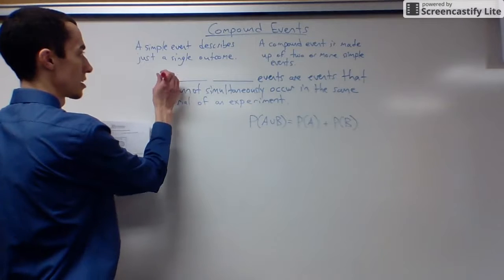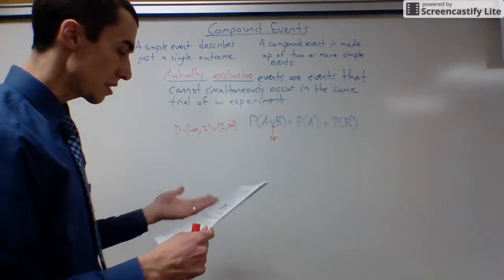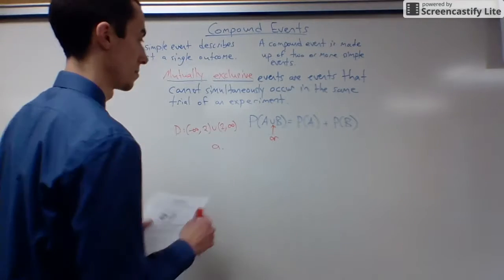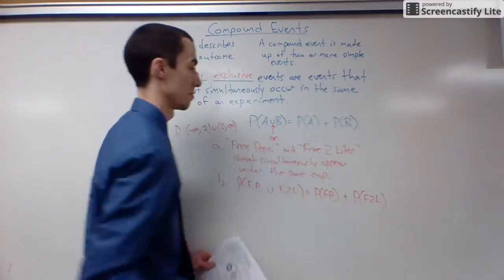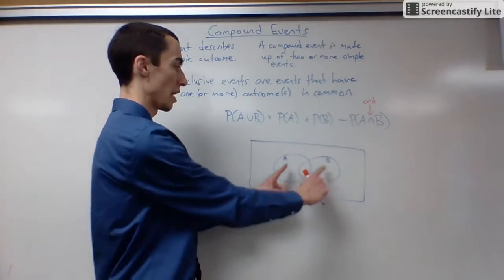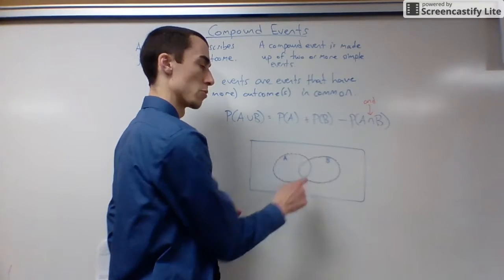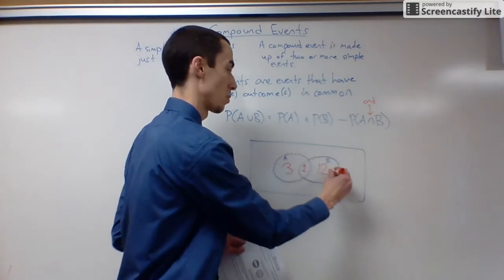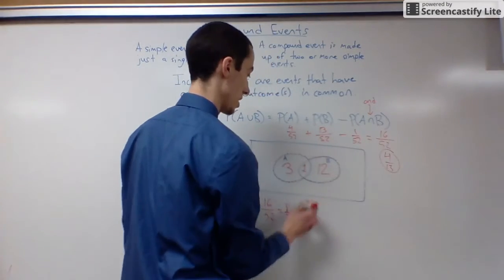Probability Unit Lesson 6 Compound Events Part 1